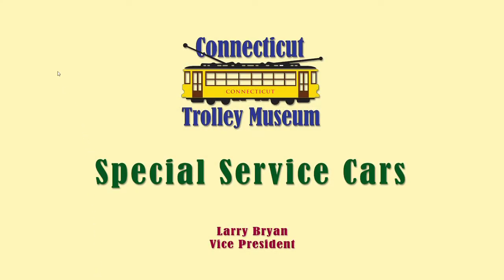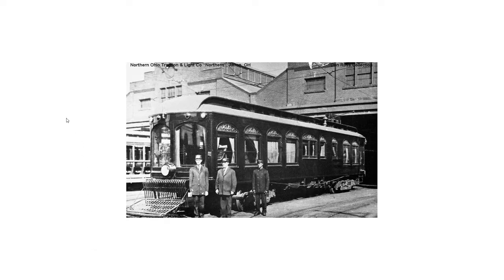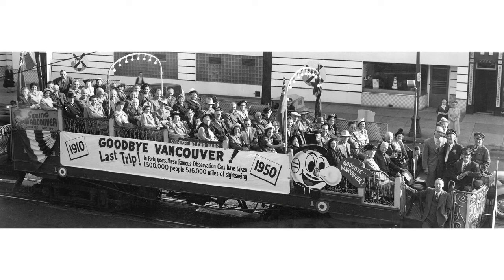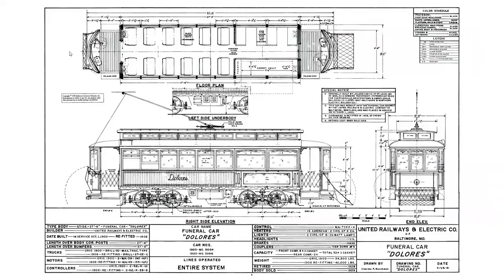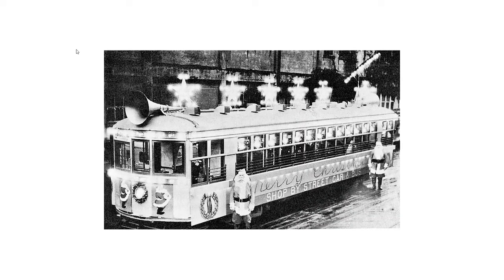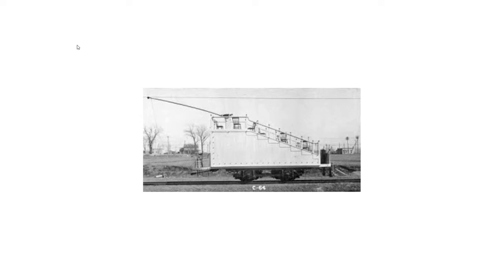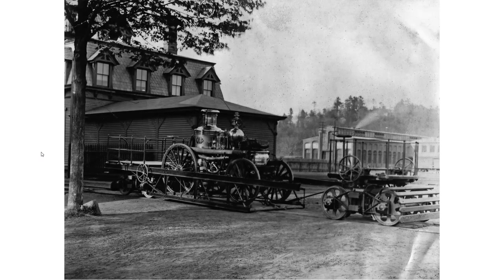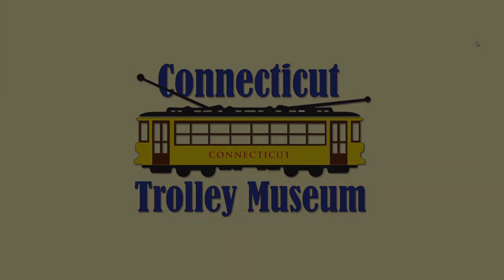Video Quiz 2 Special Service Car Answers